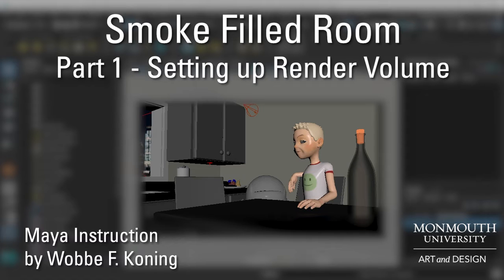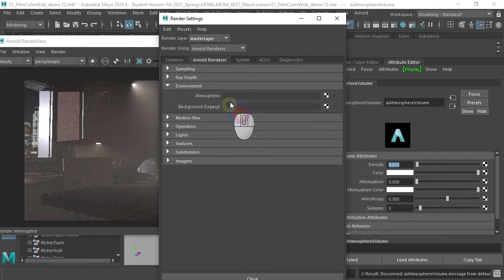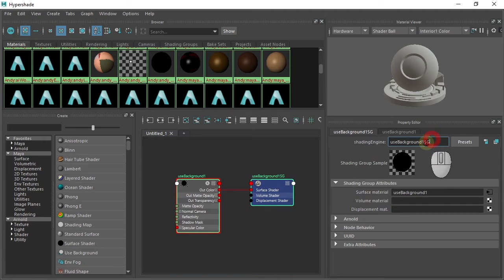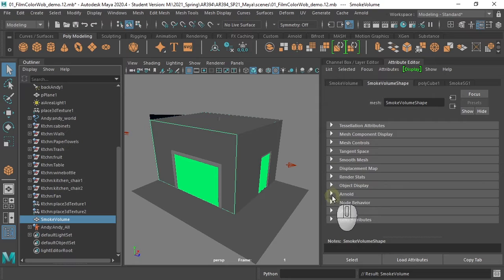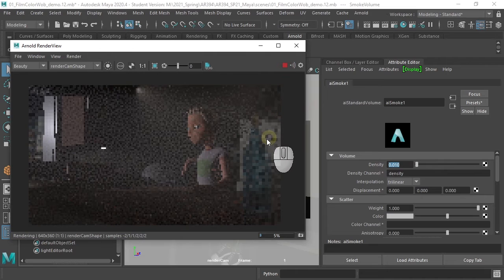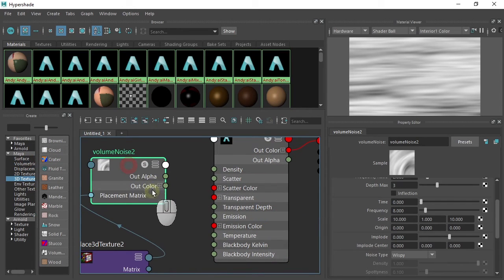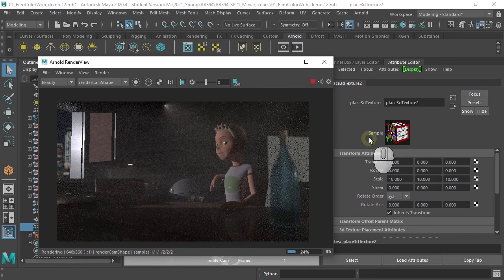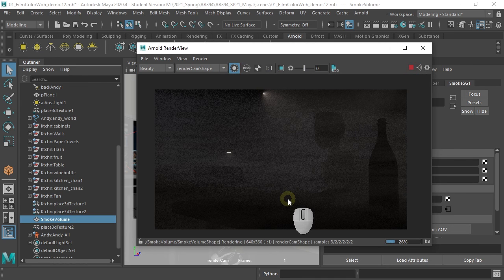Smoke Filled Room - Part 1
Setting up a volume in a room, to render it as if it were filled with smoke.